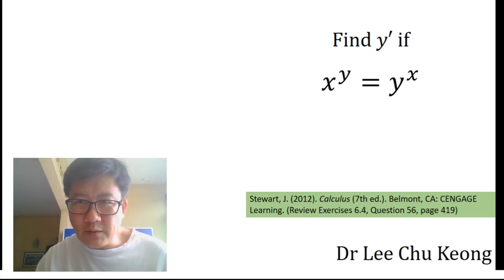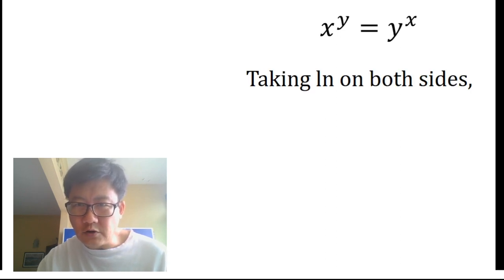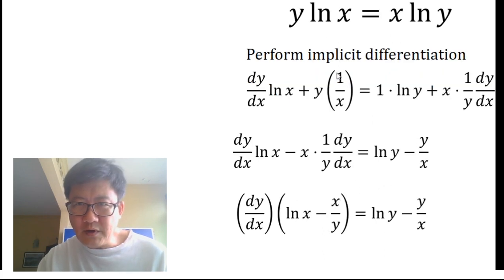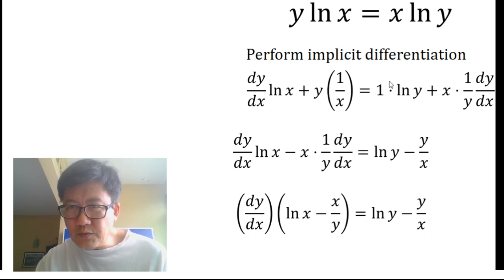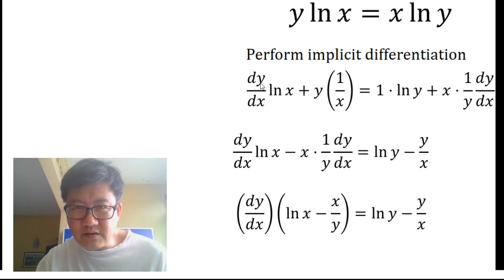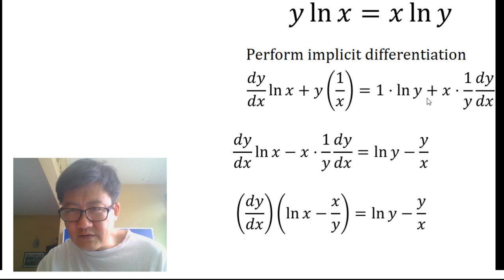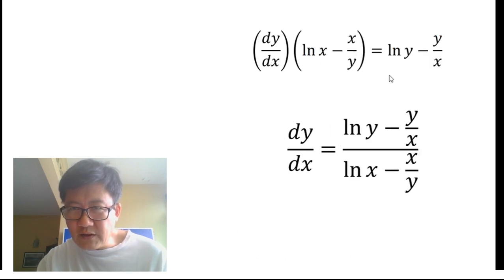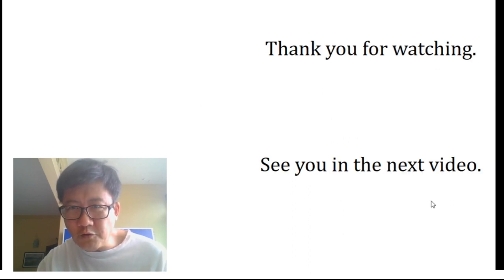Differentiation Question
Question from:
Stewart, J. (2012). Calculus (7th ed.). Belmont, CA: CENGAGE Learning. (Review Exercises 6.4, Question 56, page 419)

The question looks difficult.  It's actually quite tricky, but solve it step-by-step systematically, no problems lah.